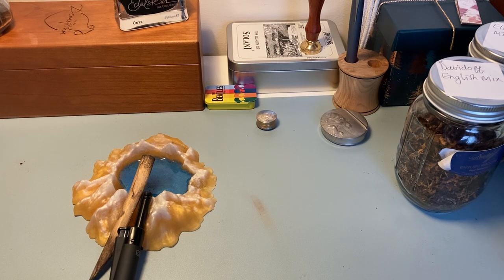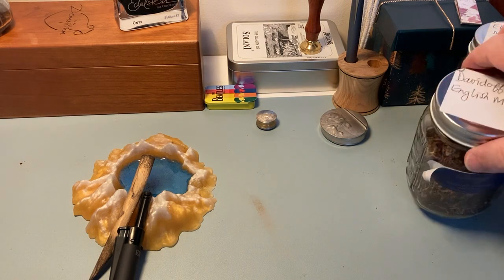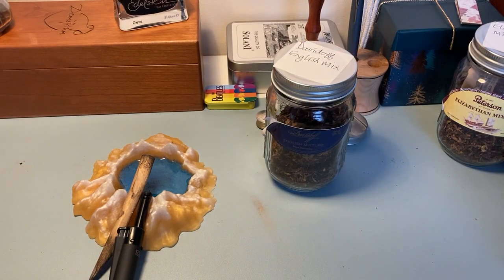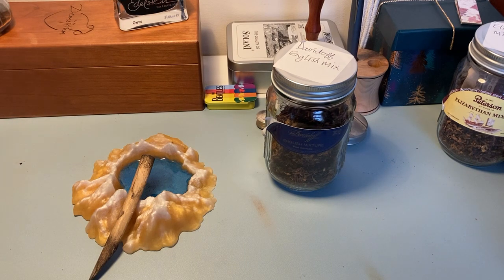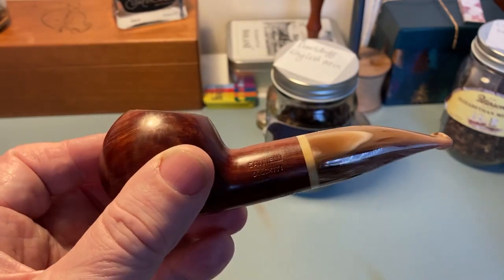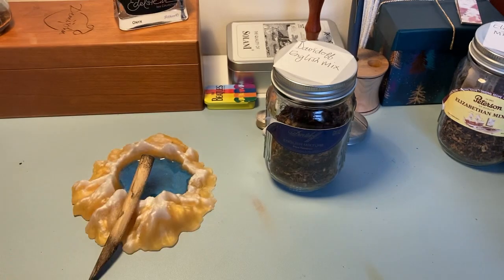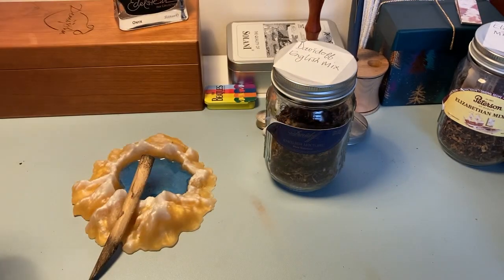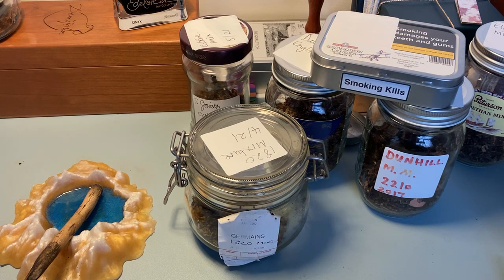My tobacco journey so far